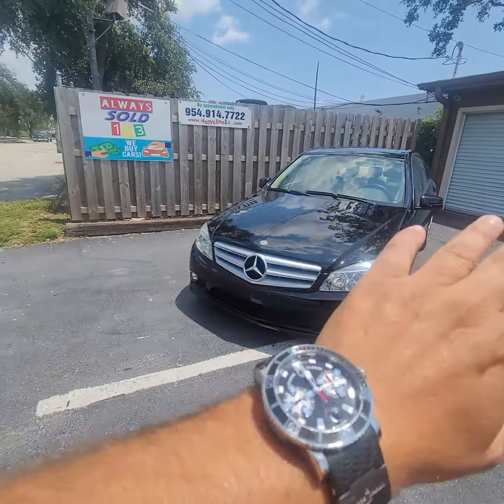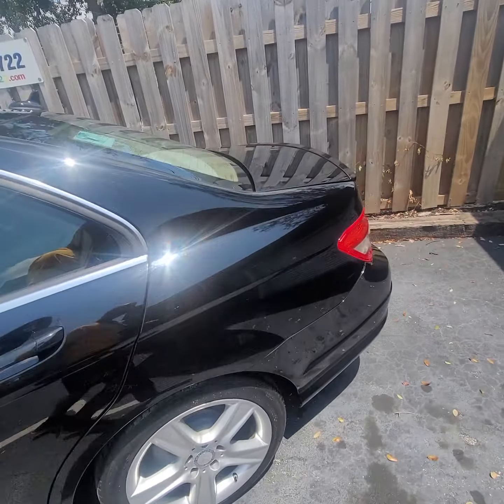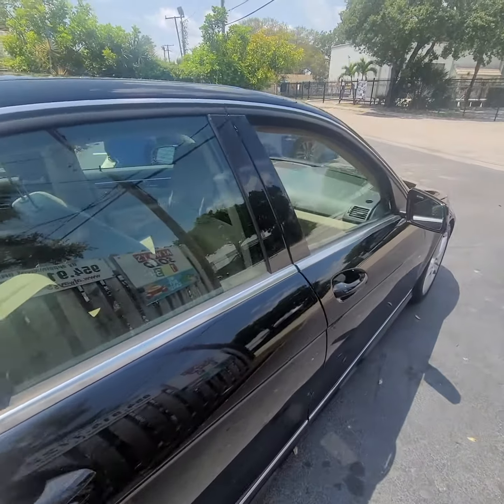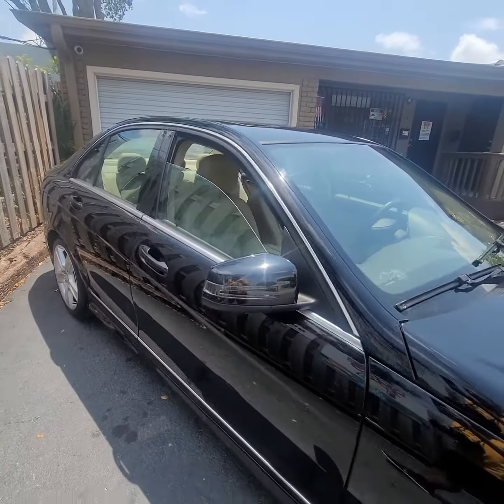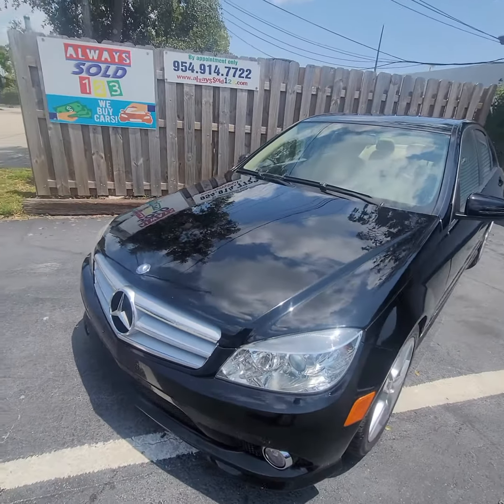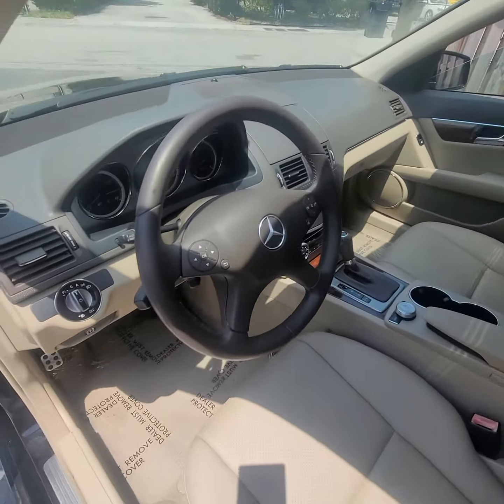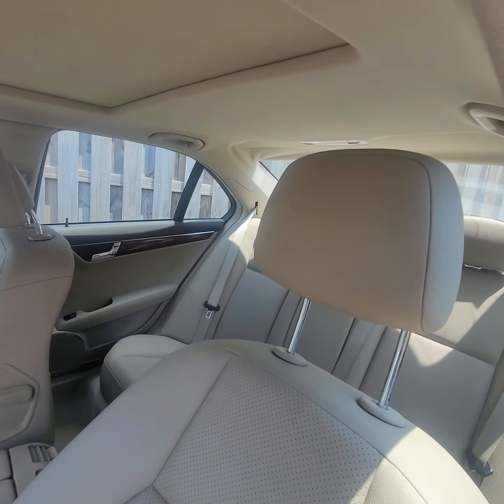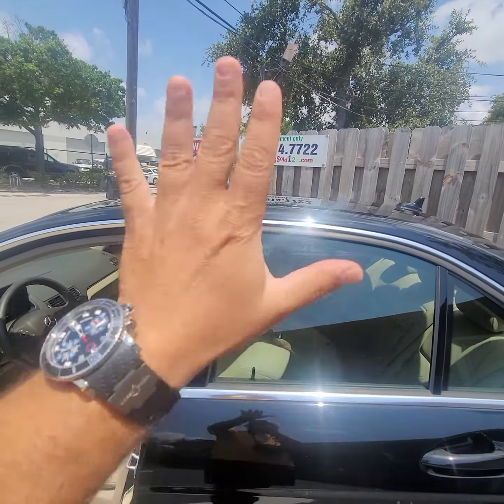2010 Mercedes Benz C300 4matic 76k Wow by Mark Yev